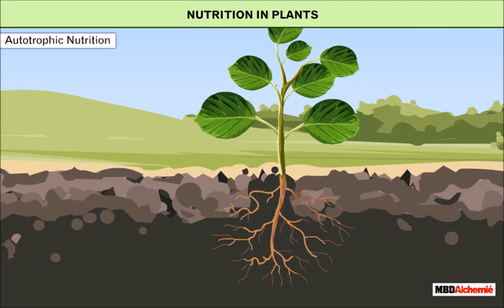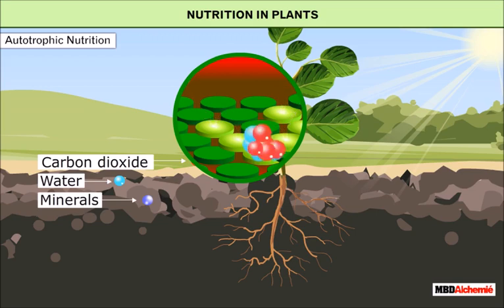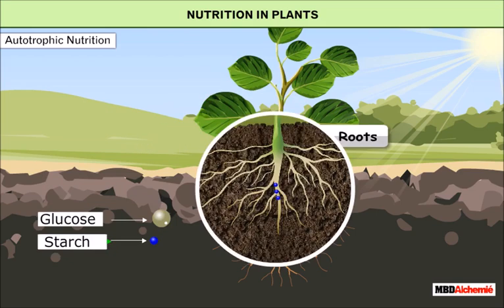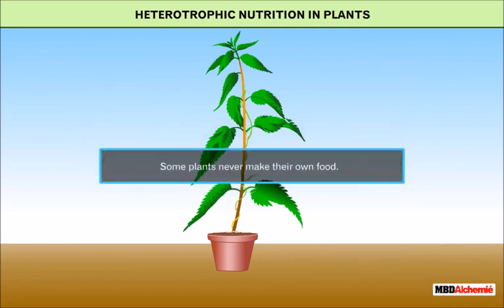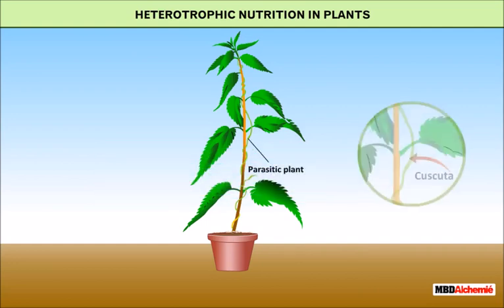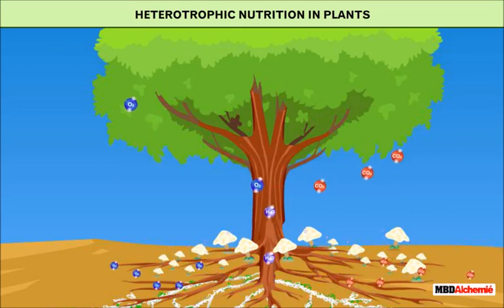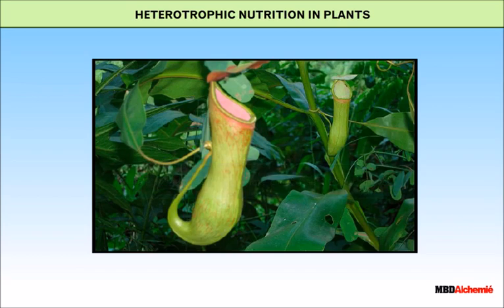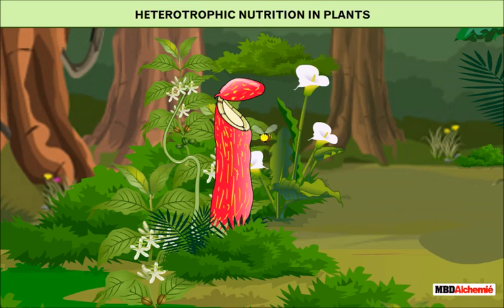Nutrition in Plants | Class 7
This video describes both autotrophic and heterotrophic nutrition in plants. It describes photosynthesis in autotrophs. Heterotrophic nutrition has been explained in terms of insectivorous plants and parasitic plants.

In this chapter we will study about:
Autotrophic Nutrition in Plants
Heterotrophic Nutrition in Plants